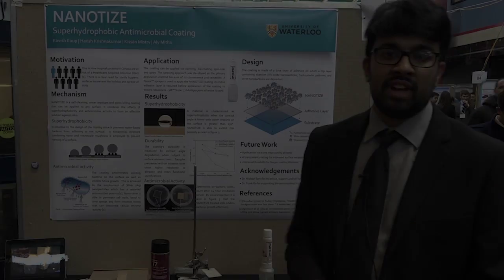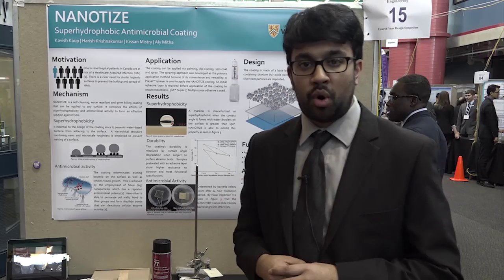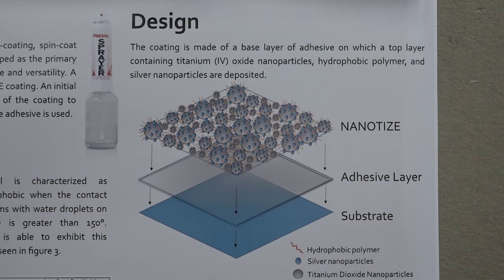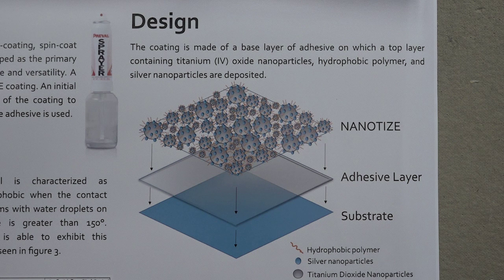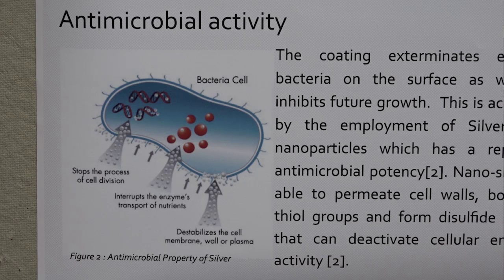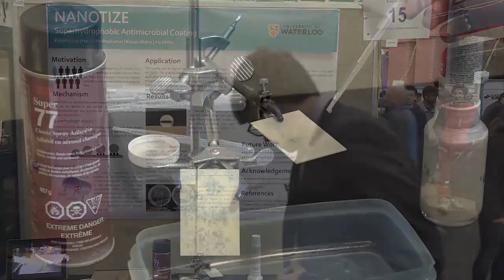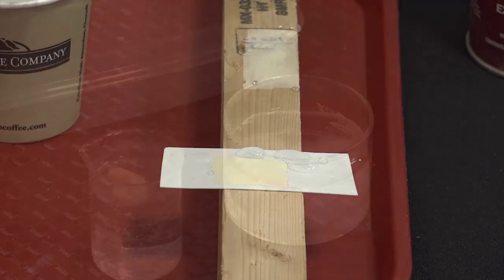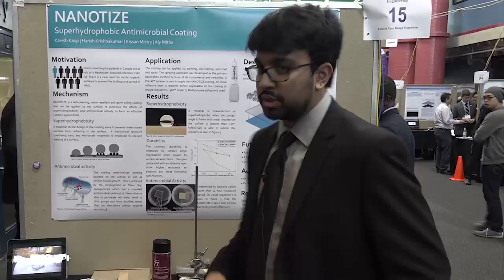Nanotize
Nanotize is a self-cleaning, water repellant and germ killing coating. It has primarily been designed for use in healthcare settings such as hospitals and clinics where it will prevent healthcare acquired infections which affect approximately 1 in every 9 Canadian patients. A single application of Nanotize will exterminate germs on a variety of surfaces and ultimately avoid the need for repeated sterilization.  Kavish Kaup, Harish Krishnakumar, Kissan Mistry, Aly Mitha